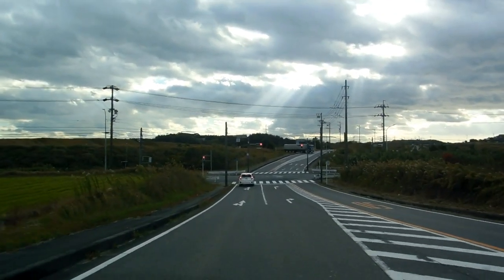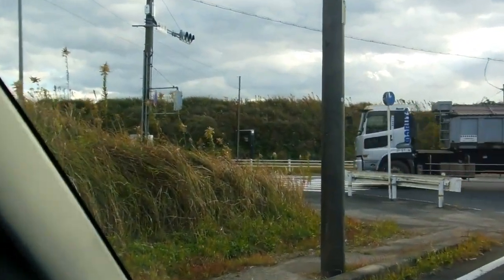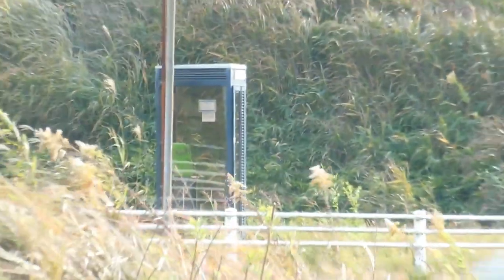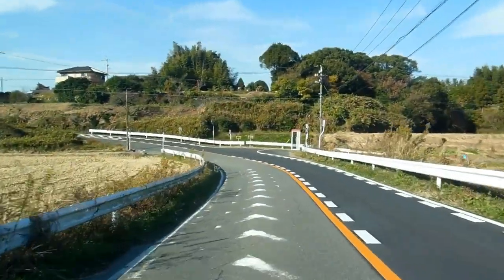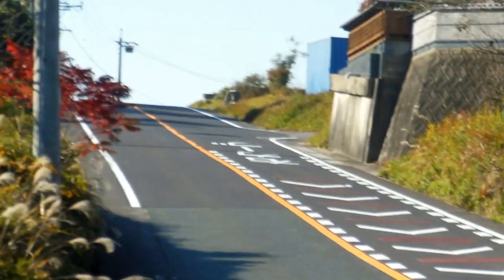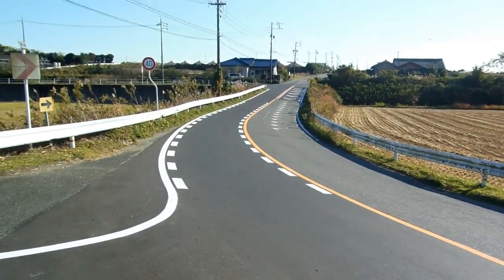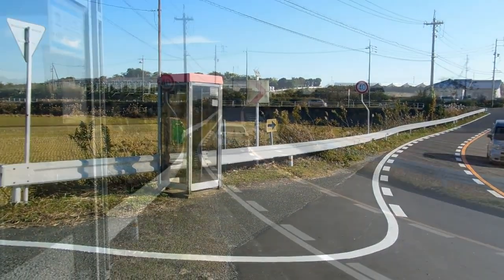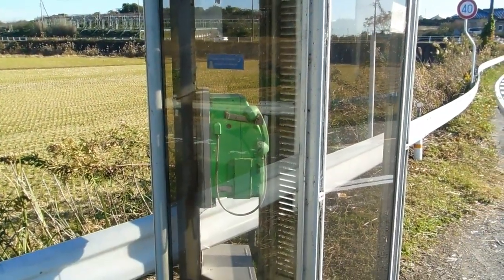Emergency Public Phones in Japan